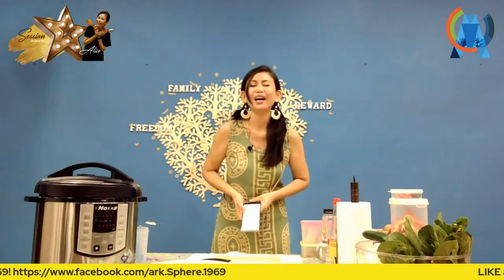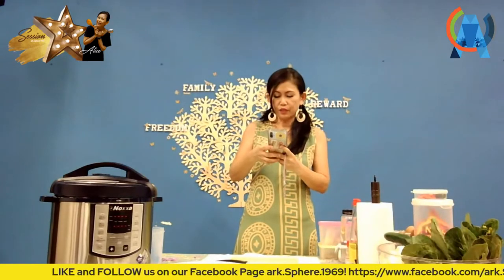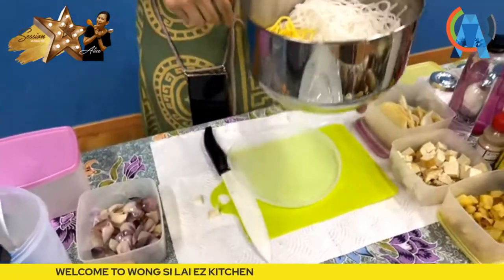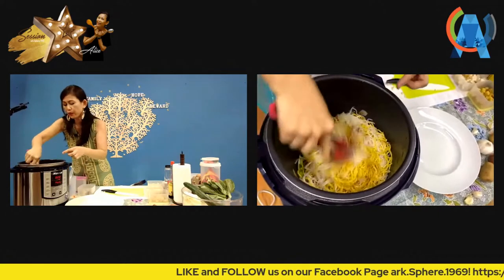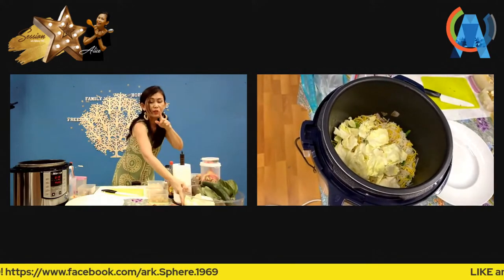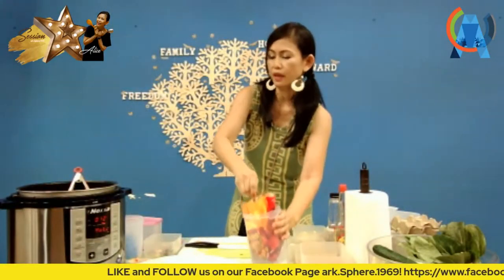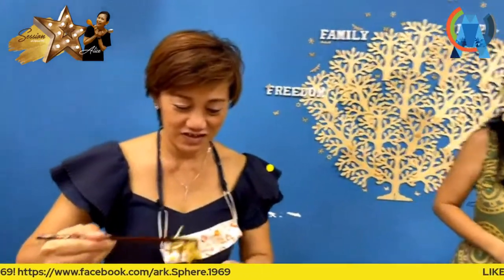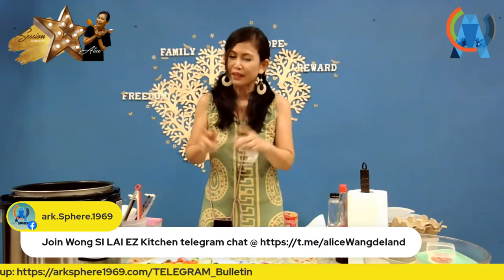20210426 WONG SI LAI EZ KITCHEN - MEE GORENG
SINGAPORE ALL TIMES FAVOURITE MEE GORENG IS HERE!

Join Alice in making this delicious dish in ark.sphere.1969